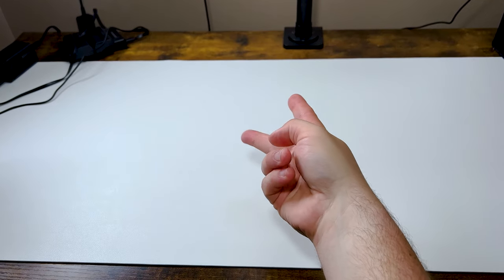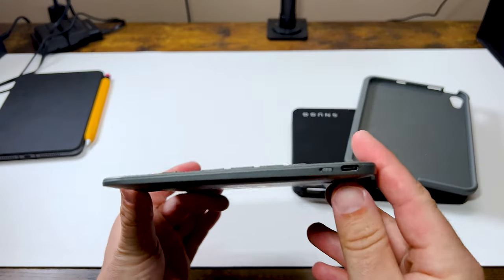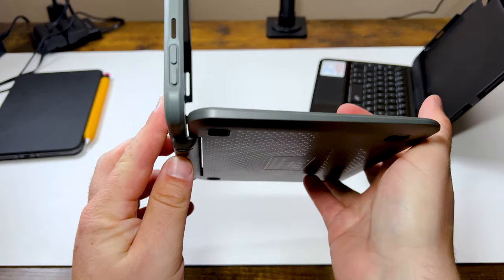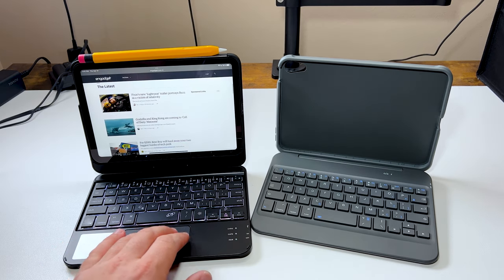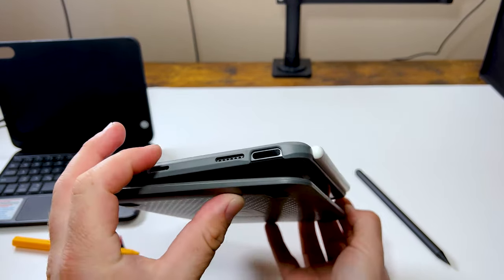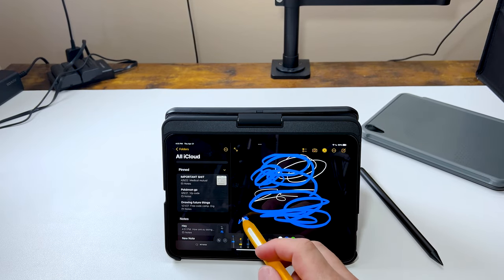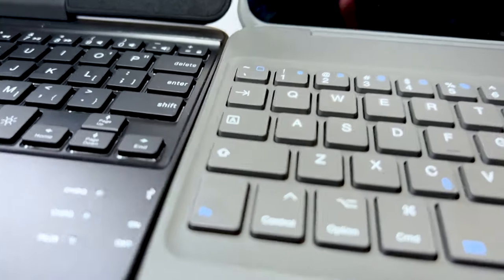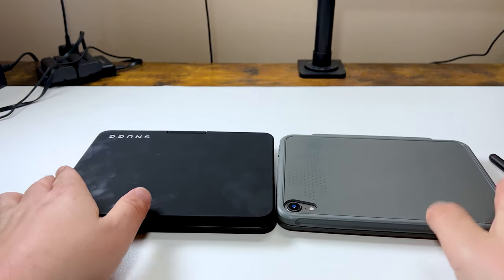The Best iPad Mini 6 Keyboard Case: SNUGG VS GREENLAW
In this video, it is a comparison between which two are better, pros and cons of each one. The good and the bad, and everything else in between. These are the top 2 keyboard cases, and its a drag out fight between them.

Gear I Use for my videos:
Fujifilm X-T4:

Fujinon XF16-55mmF2.8 R LM WR:

FOSITAN FL2540AW:

FOSITAN FL-3060:

HyperX QuadCast S:

Logitech MX Keys Advanced:

2020 Apple Mac Mini: